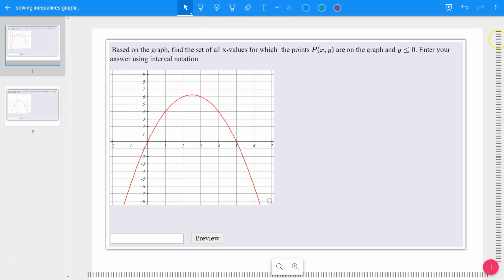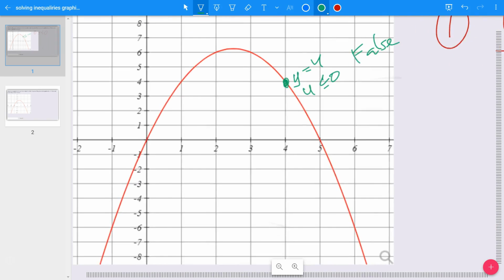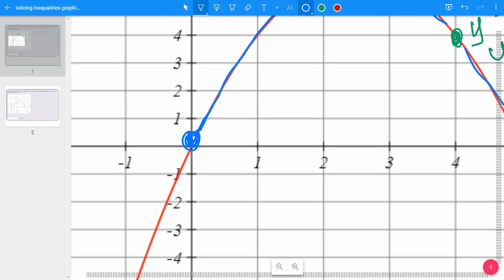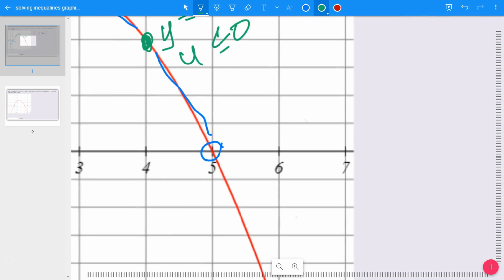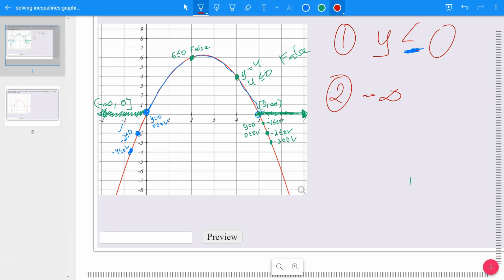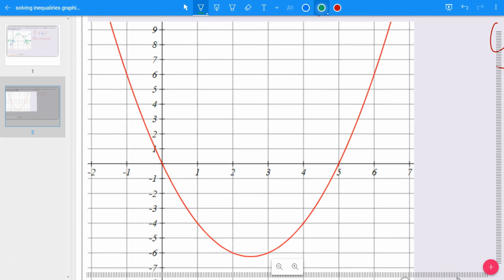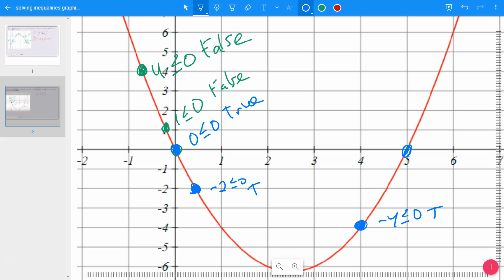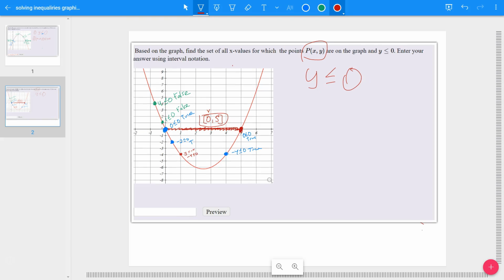solving quadratic inequality graphically